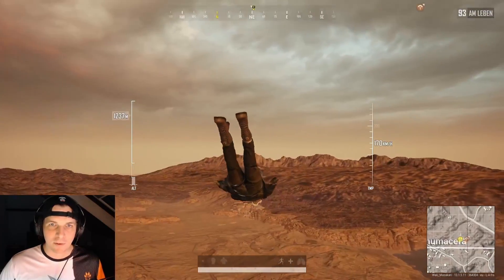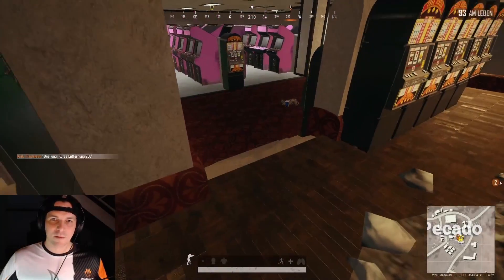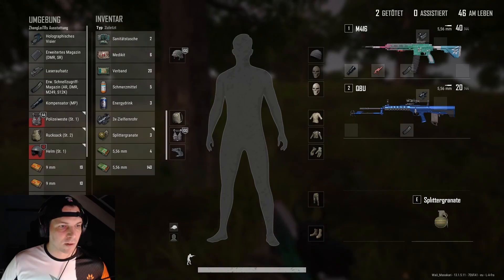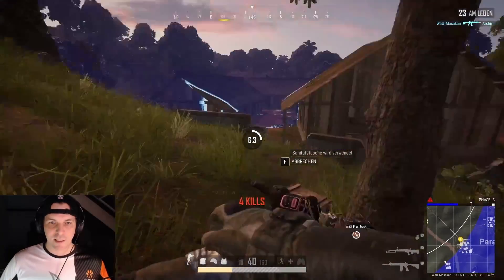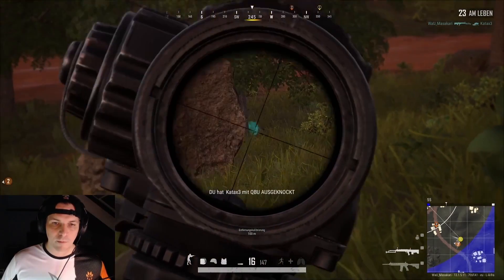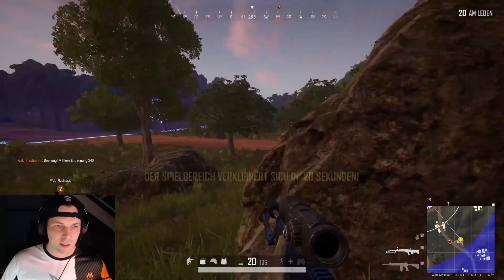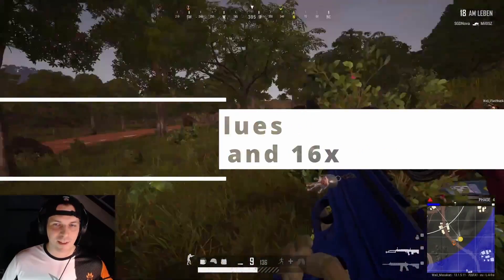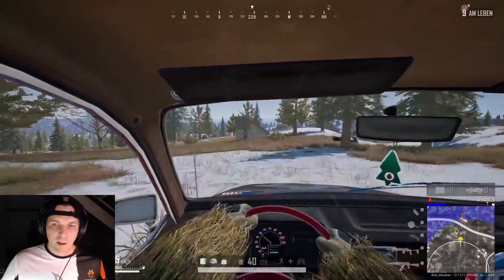Anisotropic Filtering On Or Off For FPS Gaming? (2022) - Insights Of A Former Pro Gamer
Anisotropic filtering is a technique used in video games to improve image quality. Anisotropic filtering is a more advanced mode of filtering than bilinear and tri-linear filtering because this mode reduces the aliasing within textures. As a result, distant objects seem much more high-quality, particularly when viewed at extreme angles.

In this video, we'll answer some questions about AF in FPS games so you can decide if and how to use it.

This video is for an international audience:
Our blog is readable in over 100 languages, and this video will also use automatically-translated subtitles via the "CC" function.

Masakari & Flashback